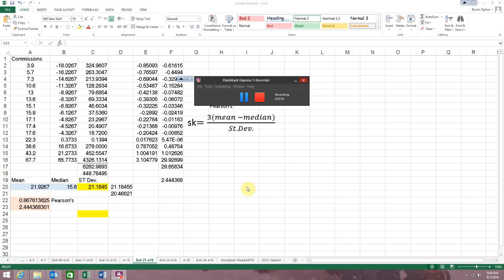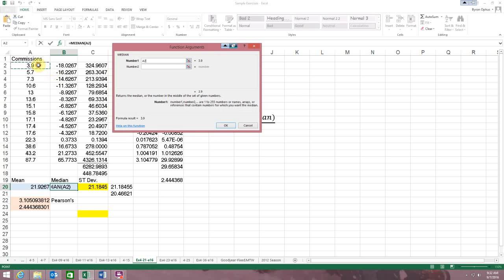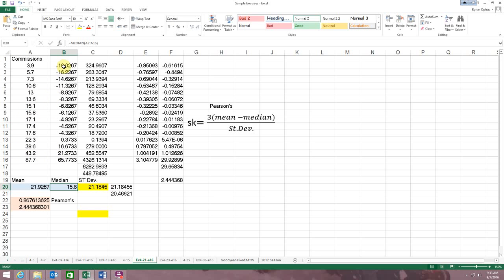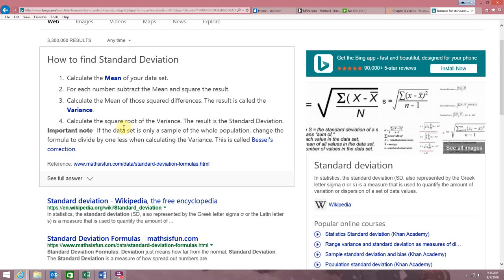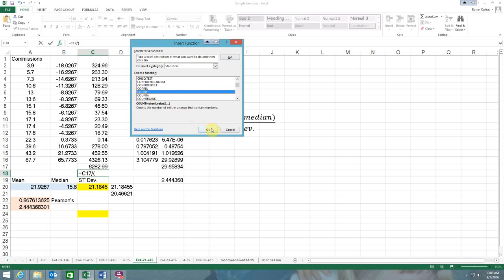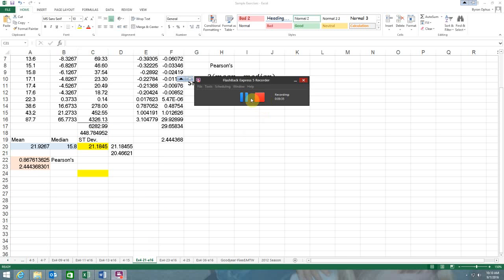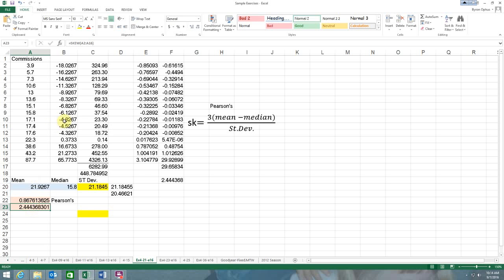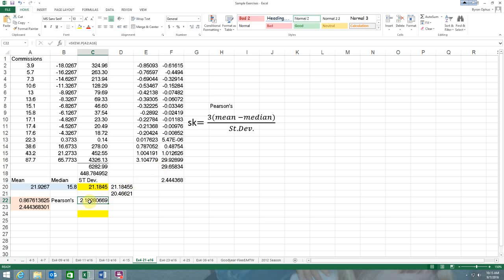BGEN 253 4-22